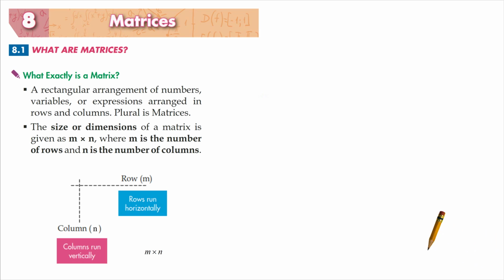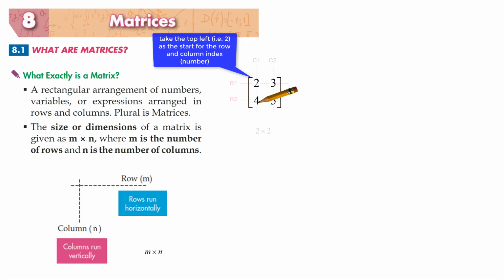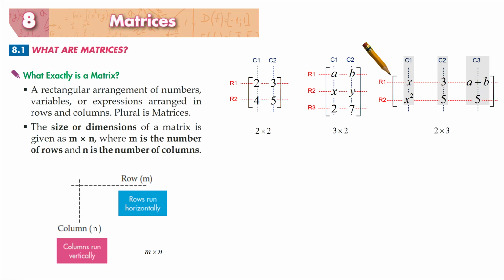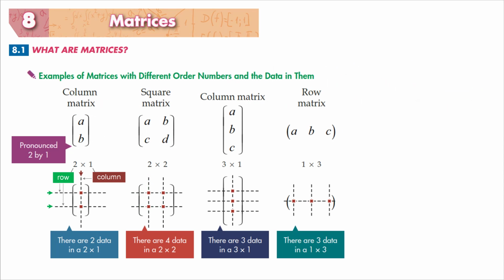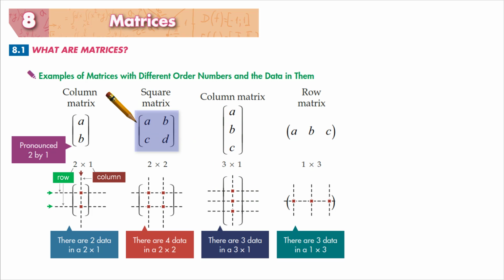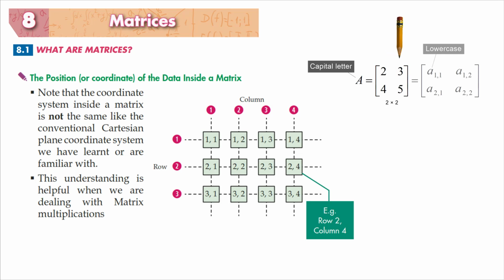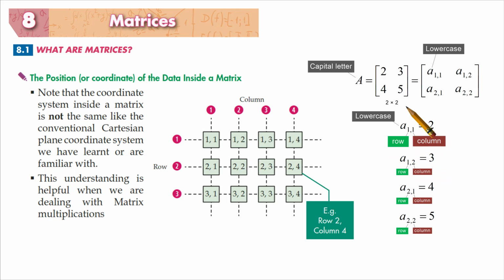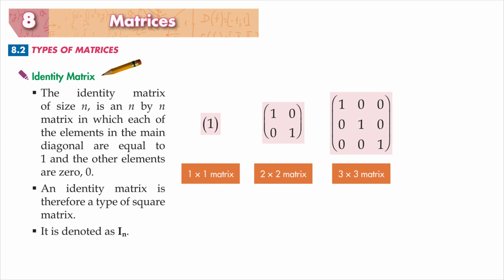08.Matrices 1 - Introduction to Matrices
A basic introduction to Matrices. Covers:
1. What is a matrix
2. Elements and their address in the matrix
3. Types of matrices